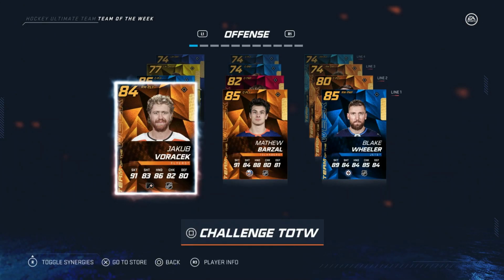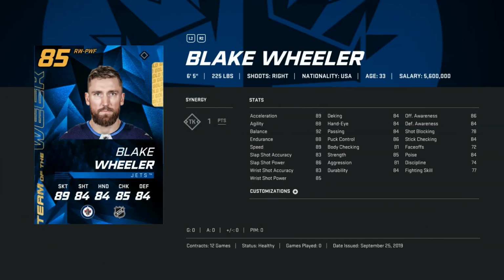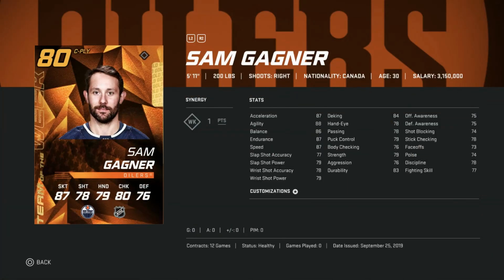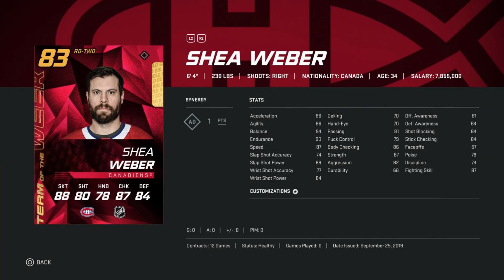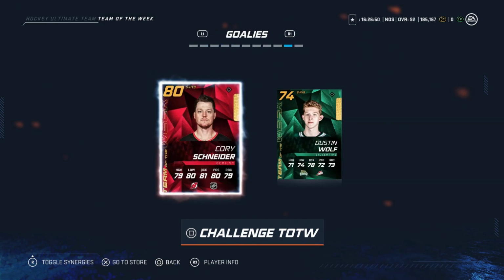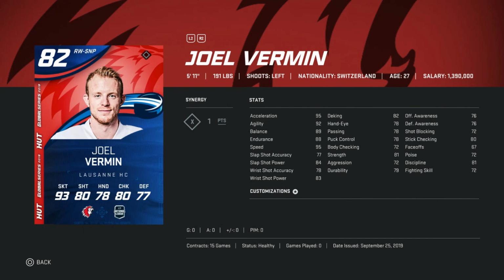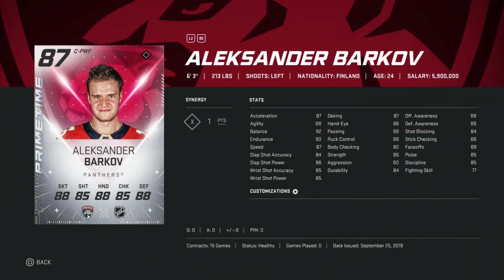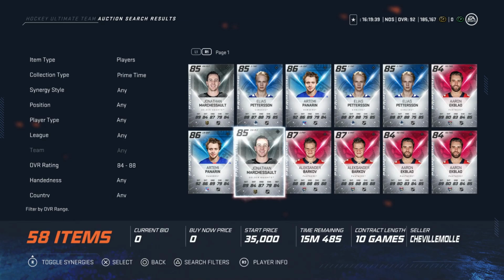NHL 20 Team of the Week #1 Recommendations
In this video I cover the first team of the week release as well as the market impacts for NHL 20! Let me know what you think.